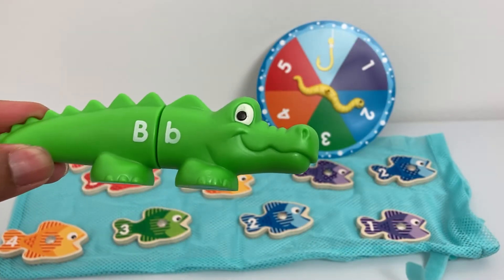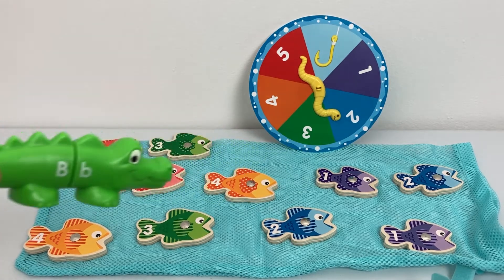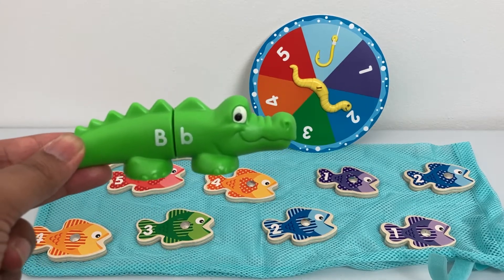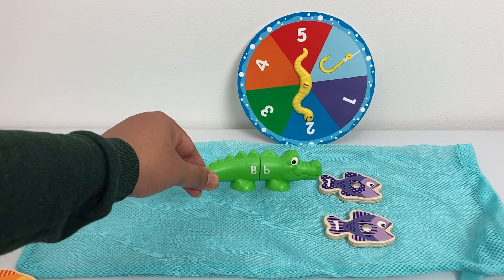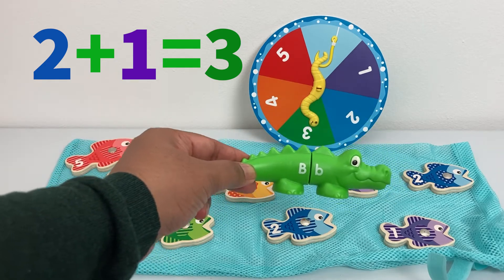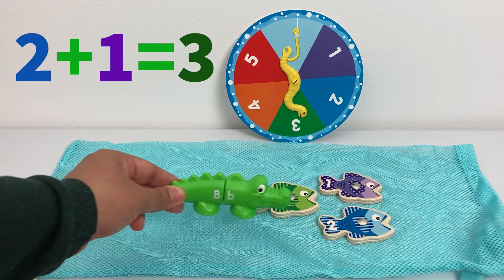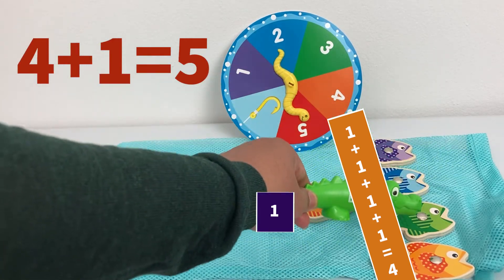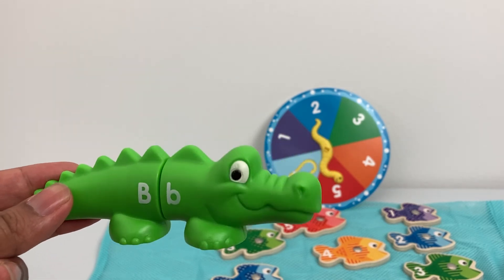Learn to add numbers with fishing toy | Best educational video for preschool toddlers | Counting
Let's go fishing with Billy crocodile! Learn  to add numbers with fishing toy | Best educational video for preschool toddlers | Counting